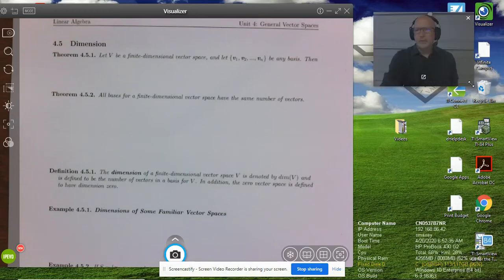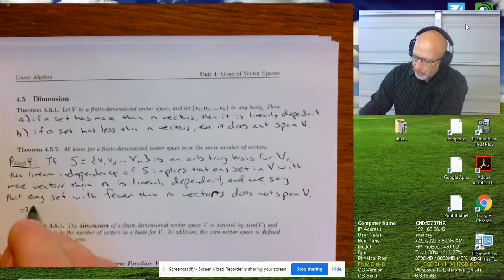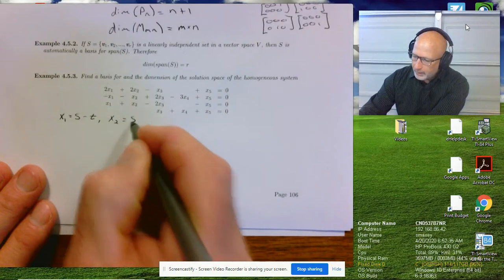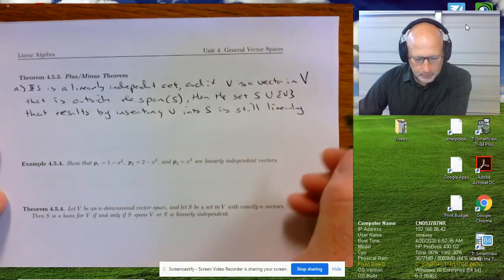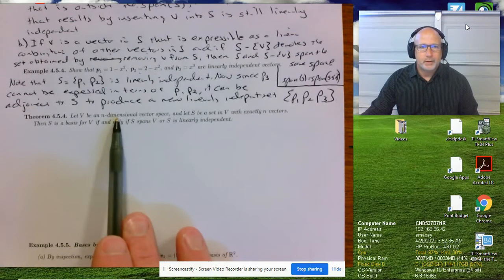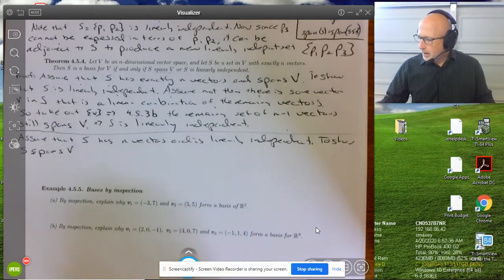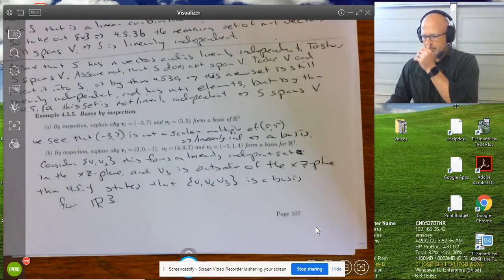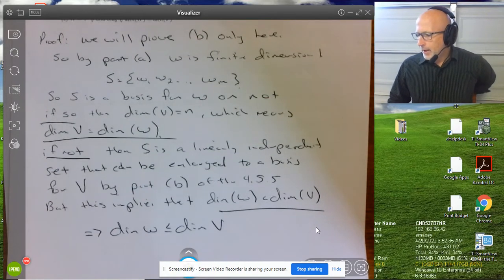Linear Algebra 4 5 Notes